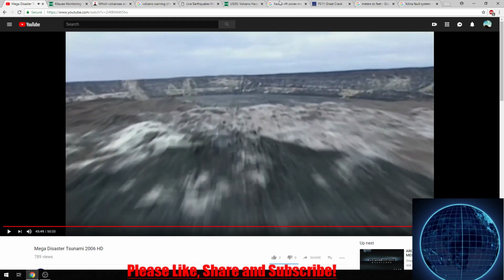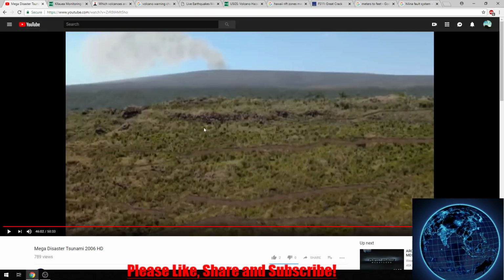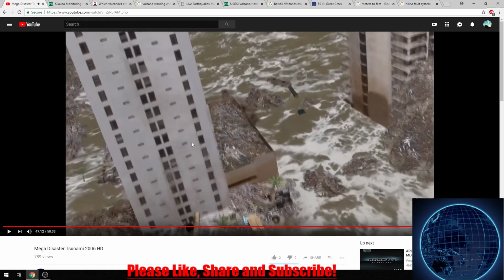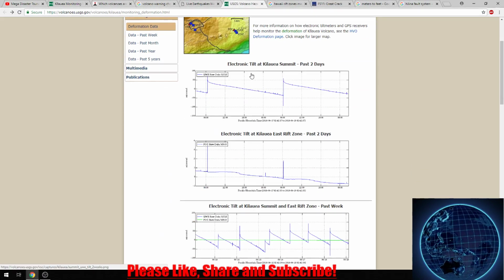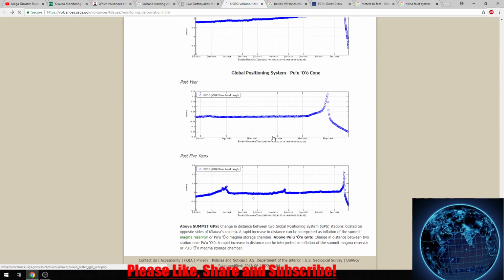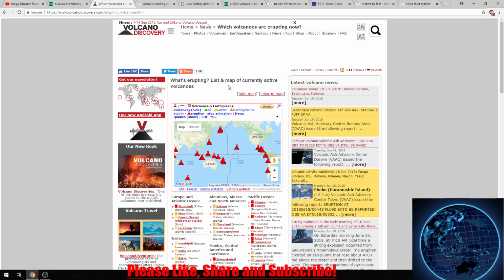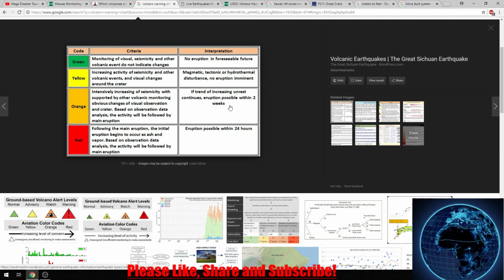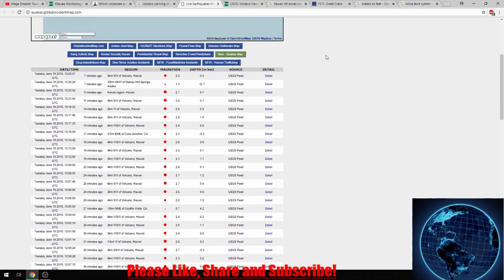(6/19/18) Volcanic Landslide Potential | Mauna Loa & Kilauea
Today we take a look at Mauna Loa and its ability to cause a Landslide on its western flank and NOT at Hilina...We also go over recent earthquakes/volcanic activity.